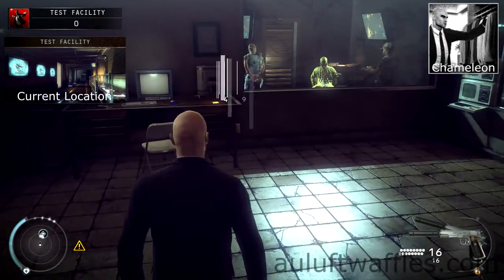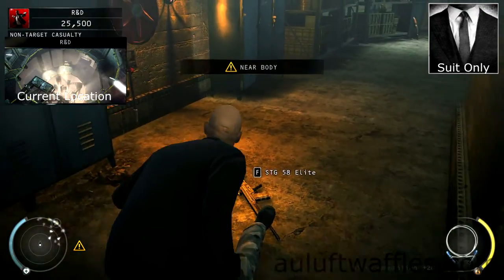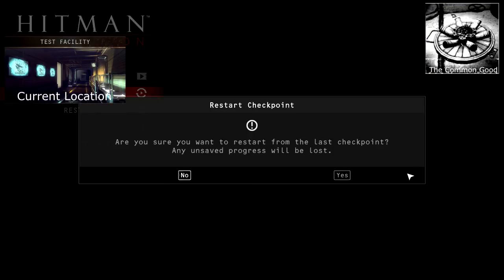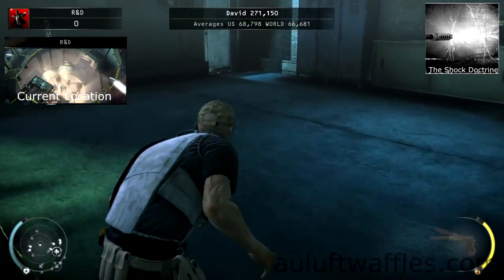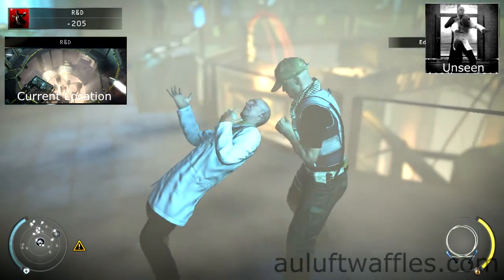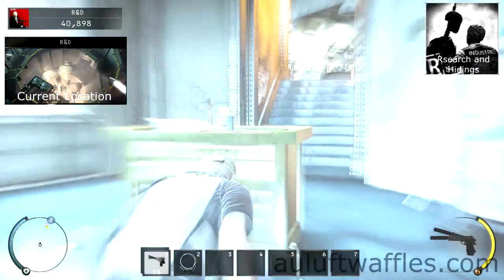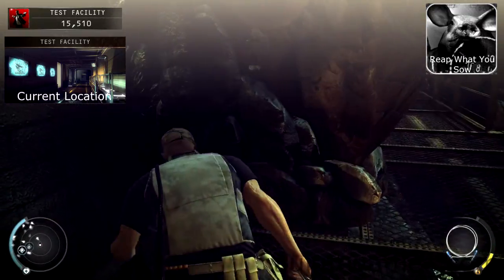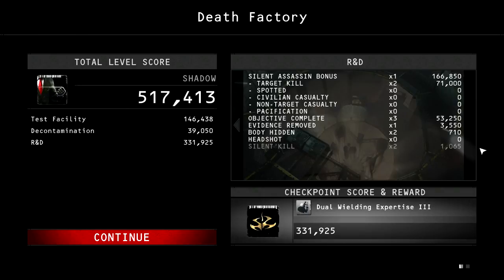Death Factory Challenge Guide, Hitman: Absolution, Research and Hidings, Reap What You Sow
Time stamps for each challenge:
Chameleon: 0:04
Suit Only: 0:27
The Abyss Gazes Back: 2:25
Good Test Results: 2:55
The Common Good: 3:32
Scientific Thoroughness: 4:10
Happy Birthday: 4:20
In the Right Space: 4:50
The Shock Doctrine: 5:15
Eureka!: 5:45
Doctor in the House: 6:14
Strap Him In: 6:24
Unseen: 6:45
Experimenting: 7:12
Research and Hidings: 7:19
Reap what You Sow: 10:01
Evidence Collector, Infiltrator, Ground Zero, Mastery: 11:37
Score: 12:01

This is a guide to completing all the challenges in the Death Factory mission.

Completing the Chameleon Challenge
For the chameleon challenge you are required to find and pick up the scientist, factory guard and researcher outfit.
Load into the Test Facility on the normal difficulty. Get the key card and go into the interrogation room. Shoot everyone inside and pick up the scientist and factory guard outfit. Then load into R&D on the normal difficulty and go into the conference room. Take out one of the researchers and take his outfit.

Completing the Suit Only Challenge
For the suit only challenge you are required to complete Death Factory without using disguises.
Load into the Test Facility on the normal difficulty. Get the key card to go into the locked area and activate the alarm. Once the guard has come out of the interrogation room go inside it and retrieve the stolen file. Go back out of the room and get out of the locked area when the guard fixing the alarm has gone again. Open the door and go to the lower level. Once the elevator has stopped reload from checkpoint and shoot out the glass beneath Dr. Green to eliminate him. Use the ladder nearby to get to the upper area and get to the other side waiting for guards to go past as required. Then wait for the scientist to stop talking on the phone and the guard to be looking out into the room. Sneak past the guard and down the stairs ahead. Go into the security room and sabotage the fuse box. Climb through the window to the rigth and go to the computer to disable the security. Make your way back to the elevator the same way you got to the security room and then out of the Test Facility. In Decontamination follow the two researchers into the locker room. Go to the right side of the locker room and then go through the window into the security room ahead ignoring the guard that tries to arrest you. Disable the security and go through the air ventilation shaft in the bathroom. On the other side turn right and go through the door ahead. In the Sile shoot Dr. Valentine straight away. Then go into the conference room and through the door on the wall ahead. Follow the stairs down and take out the guard at the bottom of the stairs with the fibre wire, but leave the body on the ground. Sneak through the room ahead down some stairs to the left and go out onto the catwalk through the door in that room. Keep following the catwalk all the way to the lowest floor and shoot Dr. Ashford as soon as possible. Make your way to the bridge and activate it. Then take cover on the console nearby and enter point shoot mode to take out any guards that come close to you. When the bridge has arrived enter point shoot mode once more eliminating any guards that are in sight. Then run across the bridge. Do what you have to in the room and leave the area.

Completing the Abyss Gazes Back Challenge
For the abyss gazes back challenge you are required to kill Dr. Green by shooting the glass beneath his feet.
Load into the Test Facility and get the key card. Activate the alarm and garrote the guard that comes out of the room. Go into the room and garrote that guard too. Take the stolen file and open the door. Take the elevator down. Once you are at the bottom reload from checkpoint. Then go into the left back corner of the test facility and shoot the glass beneath Dr. Green's feet. After you have done so three times it will give away.

Completing the Good Test Results Challenge
For the good test results challenge you are required to kill Dr. Green by activating the mines when he is in the fields.
Continue on from abyss gazes back by reloading from checkpoint after you have killed Dr. Green. Alternatively follow the guide for that challenge until after reloading from...